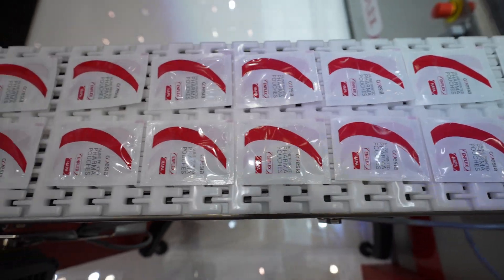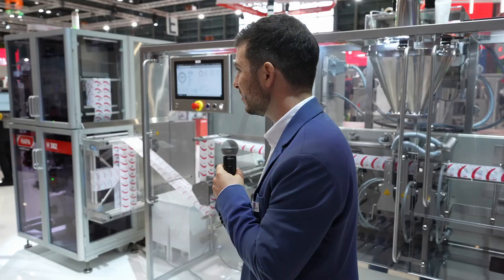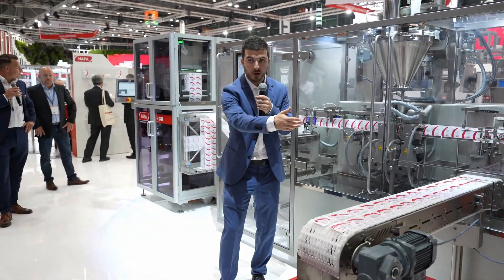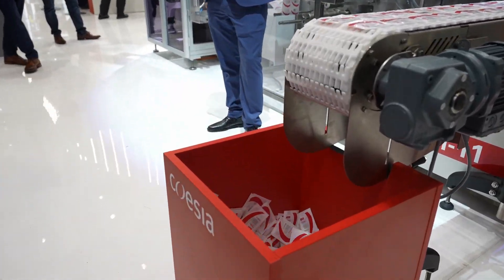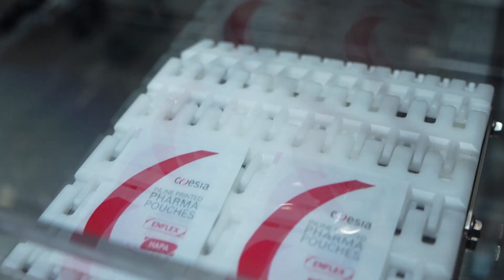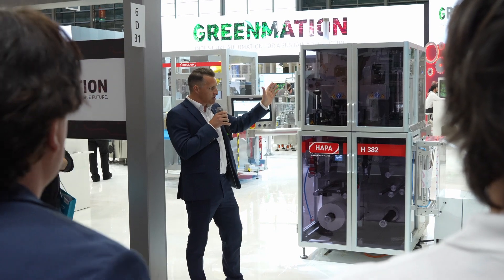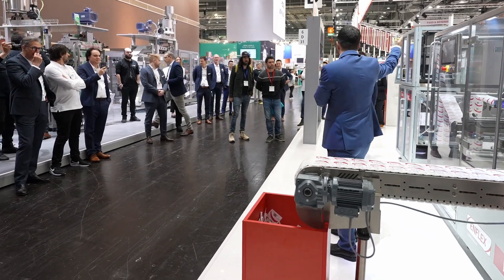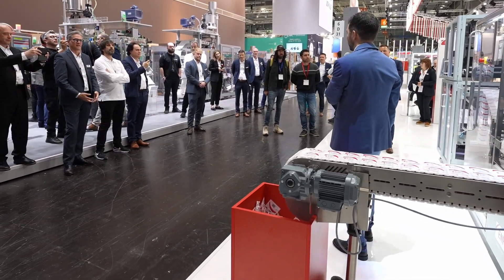Coesia at Interpack 2023 | lnline Printing for Pharmaceutical Pouches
Inlilne Printing for Pharmaceutical Pouches, your one-stop-shop for logistical optimization in pharma.

Through the integration of a printing solution by Hapa with a flat pouching machine by Enflex, infinite product variability can be addressed by customizing a blank reel during the product packing, with full automation. Solving the issues typically associated with small batches production and multimarket launches, this compact Coesia line simplifies packaging operations: time and materials savings are guaranteed, as well as Pharma compliance.